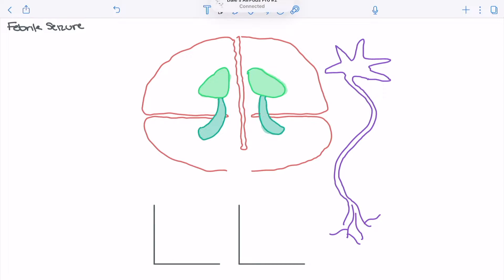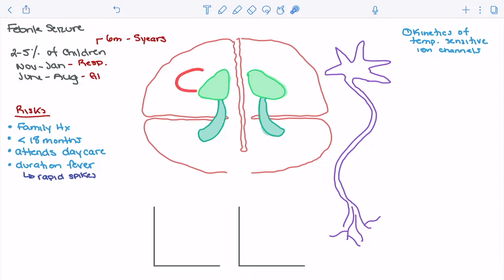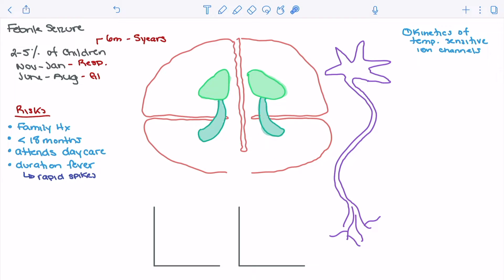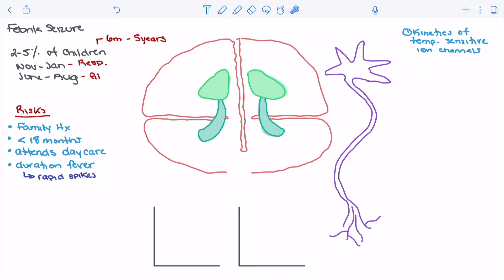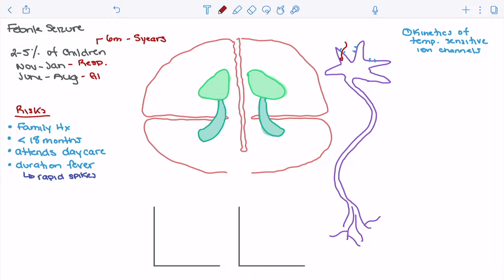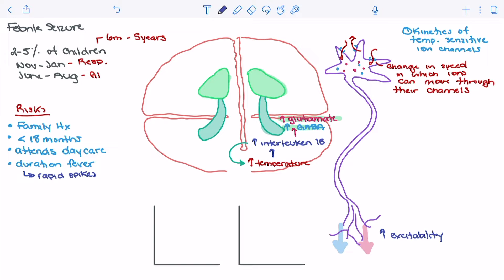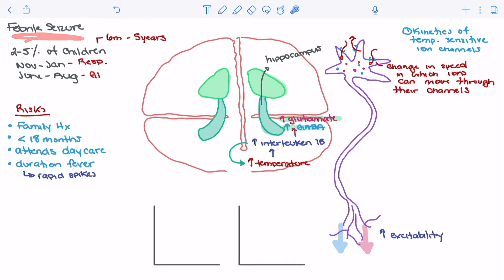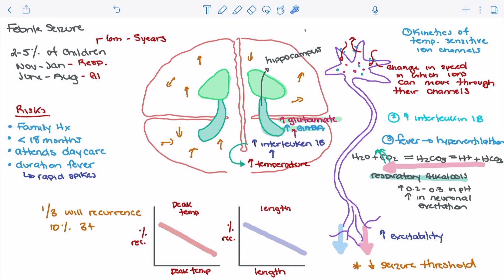Pathophysiology of Febrile Seizure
00:00 Epidemiology
01:06 Risk Factors
02:50 Pathophysiological Mechanisms
12:10 Risk of Recurrence